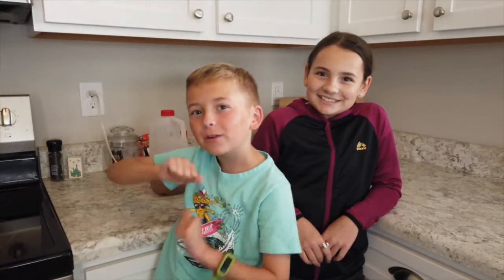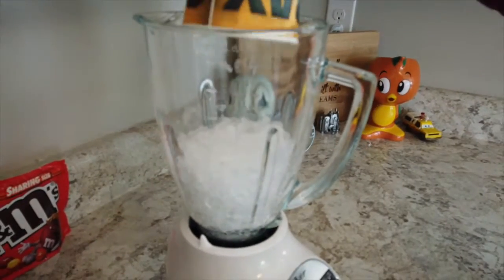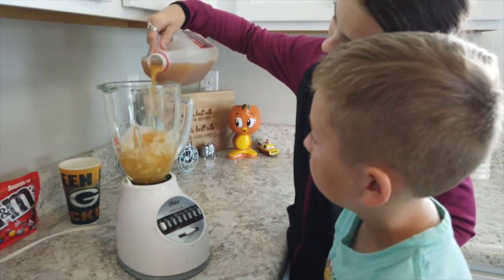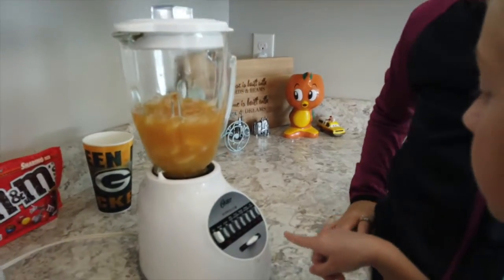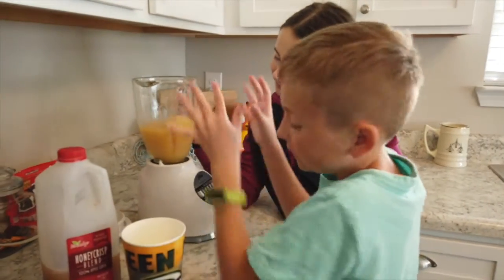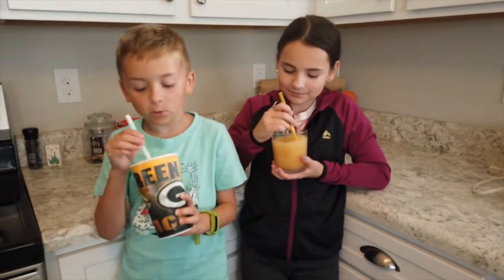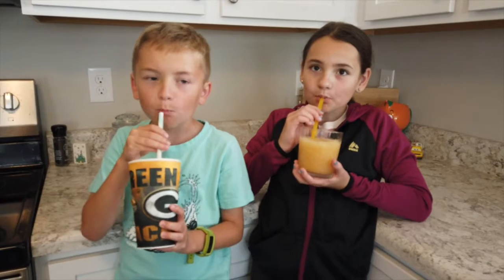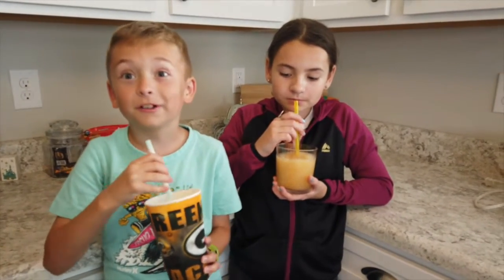Episode 107: Apple Cider Slush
Simple and Delicious! It's a perfect fall drink for Florida. And I will also admit that we have made this multiple times since this.

If you make any of the treats with Cainan please send some pictures, we would love you see them and feature you in a video!

I'm Jackie the wife of Jason and Mom of 2 kids, Morgan (12) and Cainan (9). We love to have adventures whether at home or out and about. We hope that you enjoy our videos!!

**Music in this video is NOT our own**